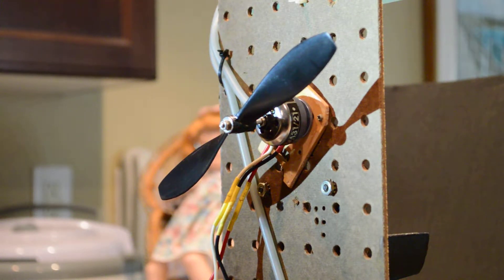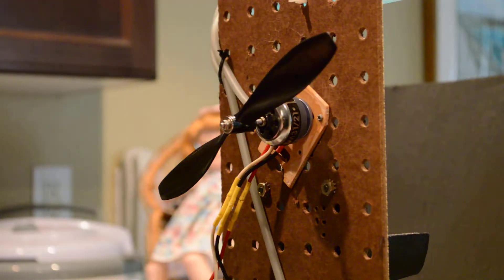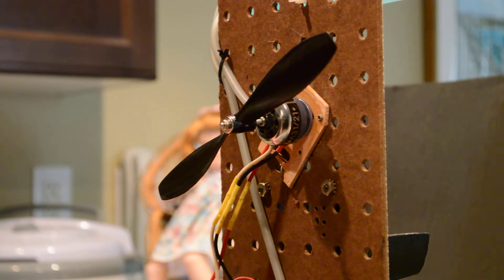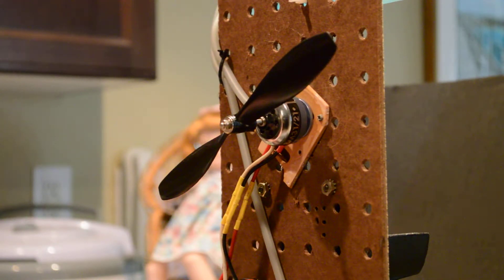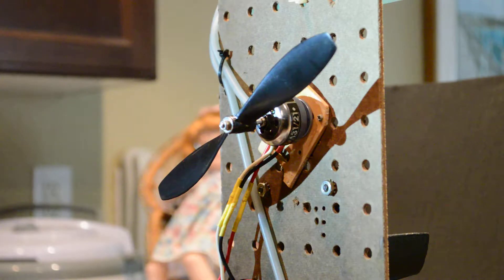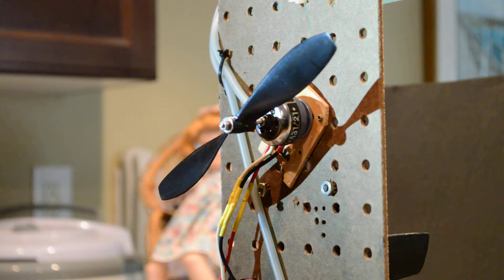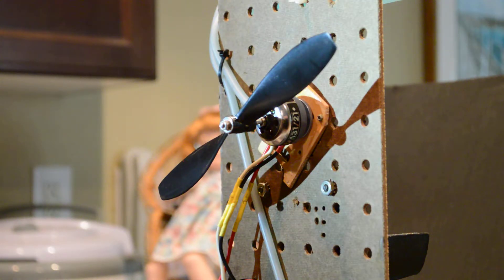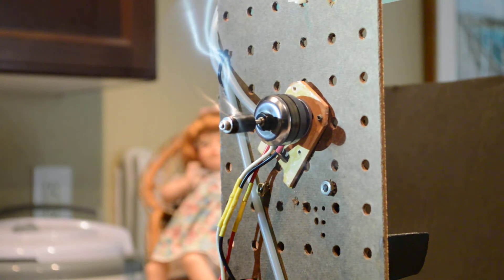Kinetic Motor Systems Electric KBM31/21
KBM Electric RC Airplane Motor